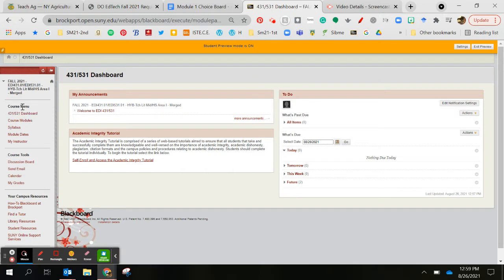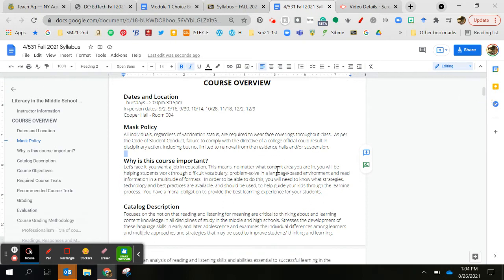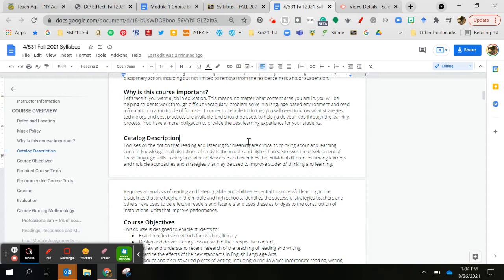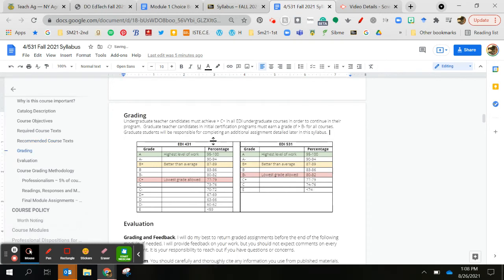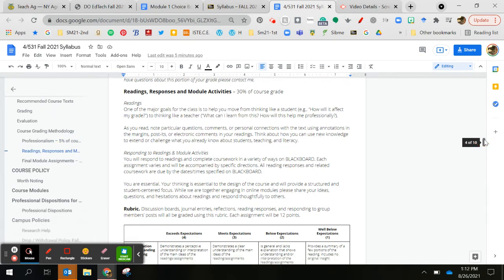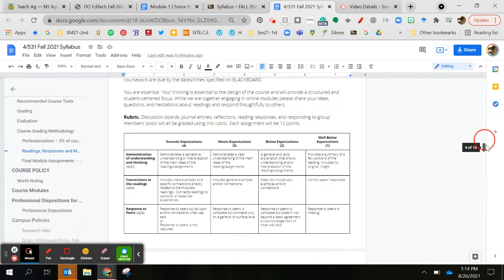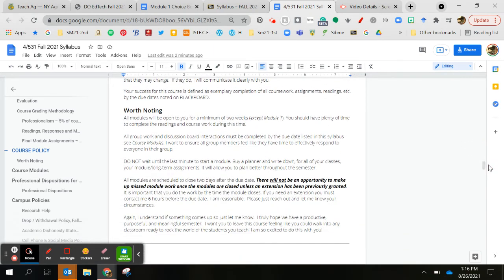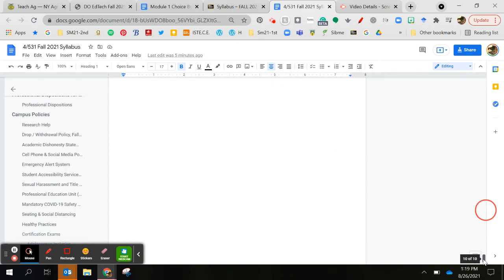4/531 FA21 Syllabus